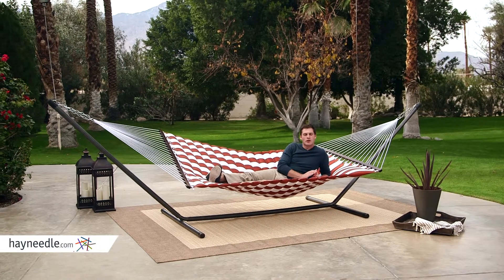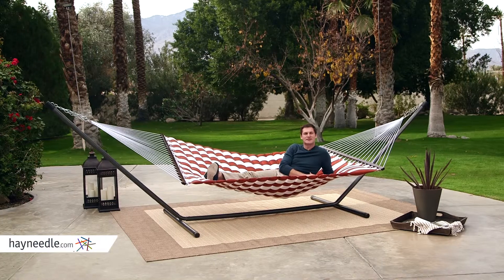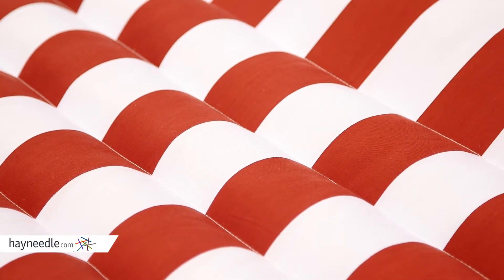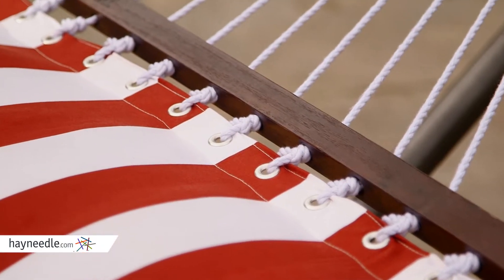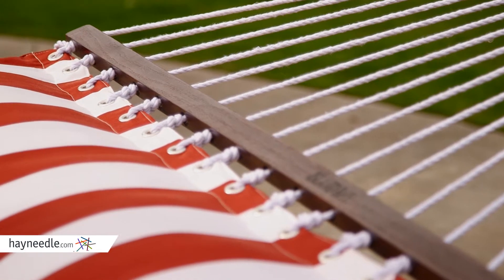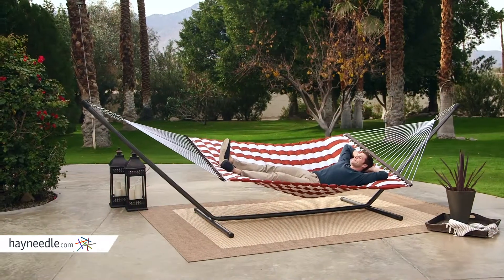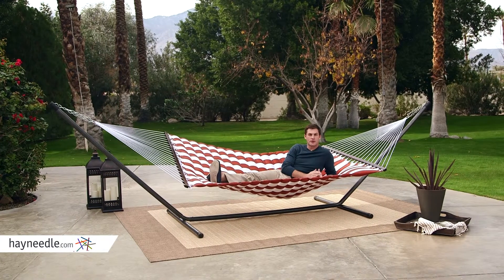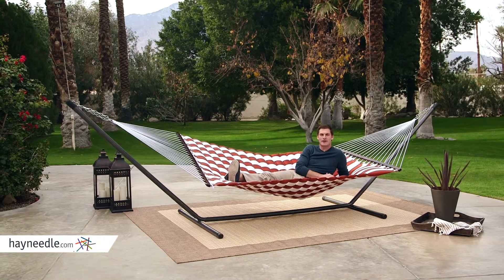Island Bay 13 ft. Thick Stripe Pillow Top Hammock - Product Review Video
For more details or to shop this Island Bay hammock visit Hayneedle